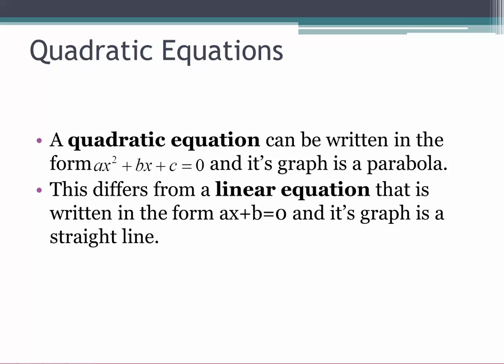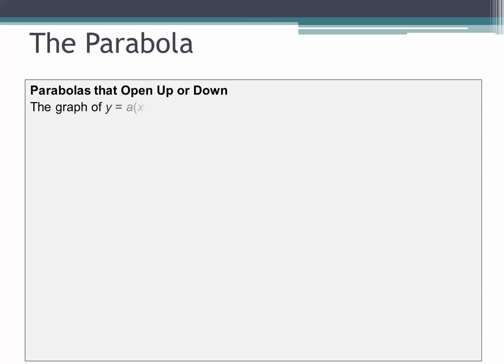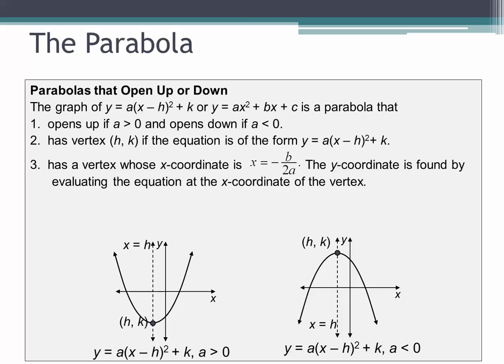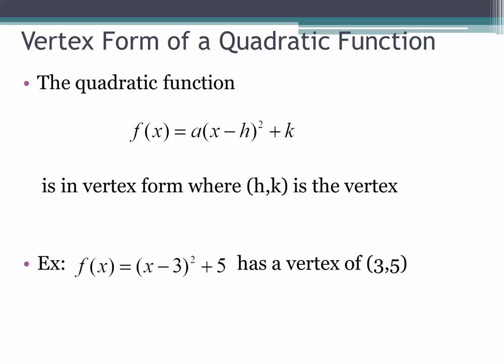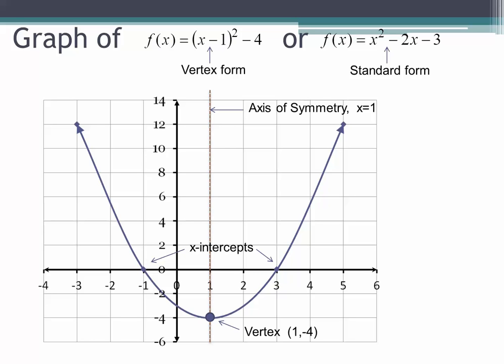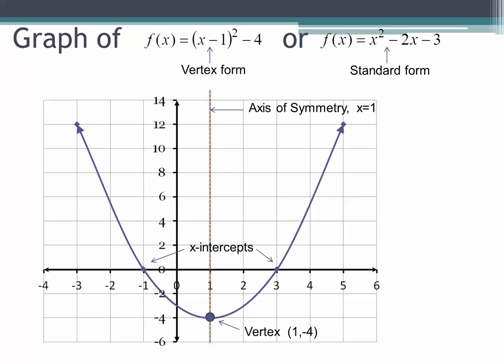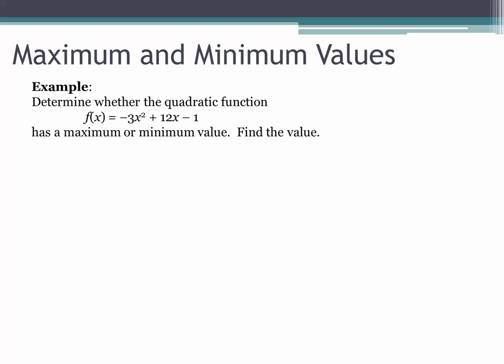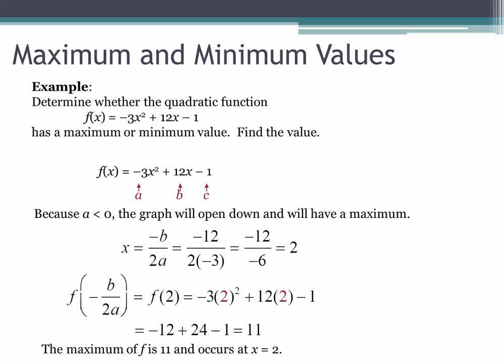Parabolas Graphs of Quadratic Equations